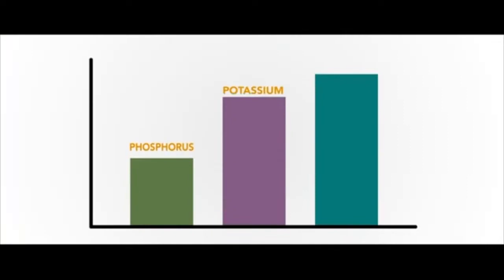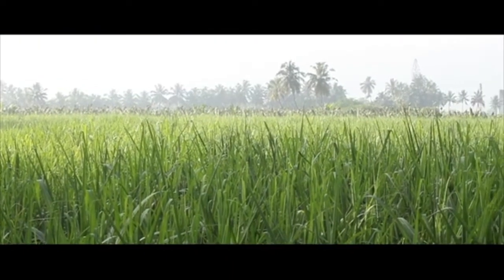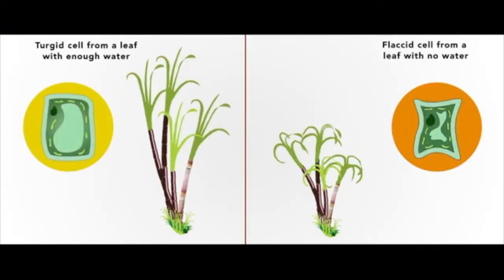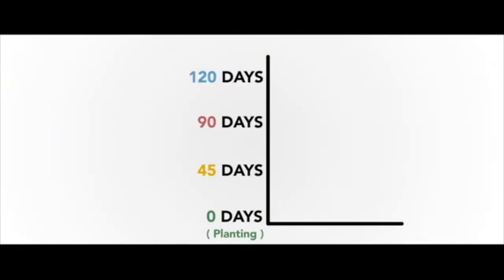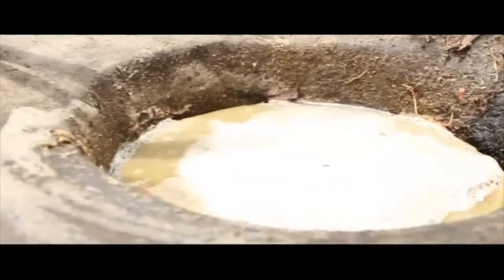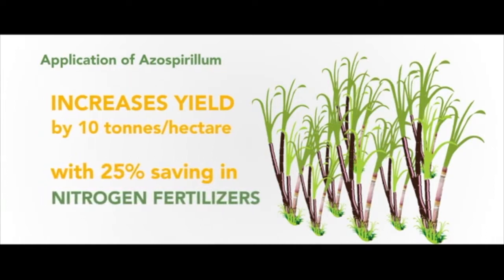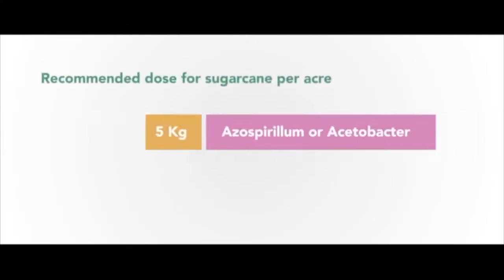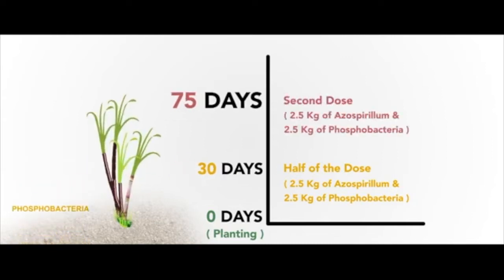Integrated Nutrient Management in sugarcane UPSC agriculture optional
for free notes
AK vyas the NCERT of Agriculture buy
Sugarcane is one of the most important in Indian agricultural context hence questions on it are asked repeatedly in various exams.